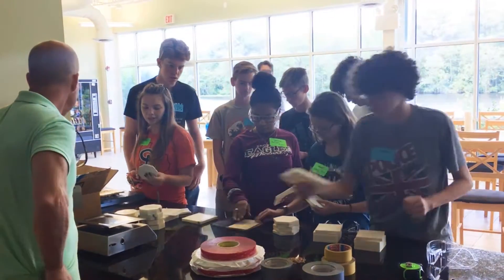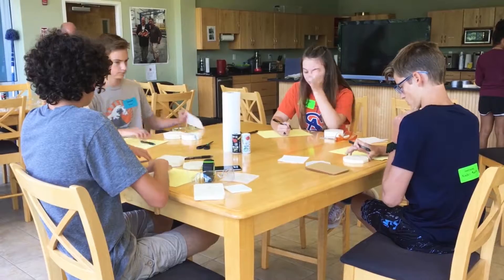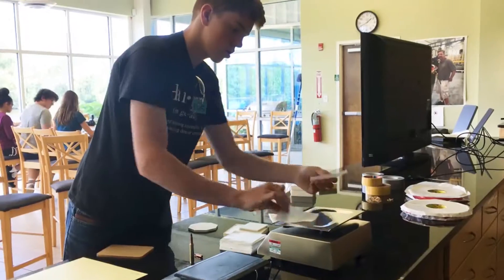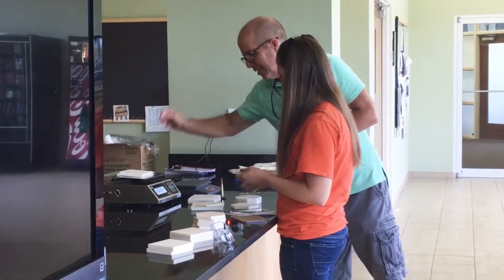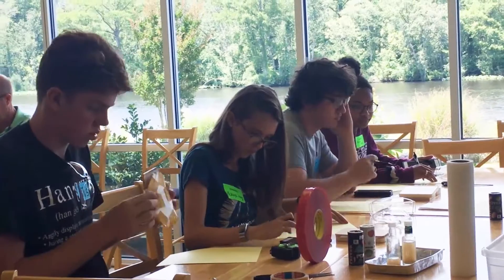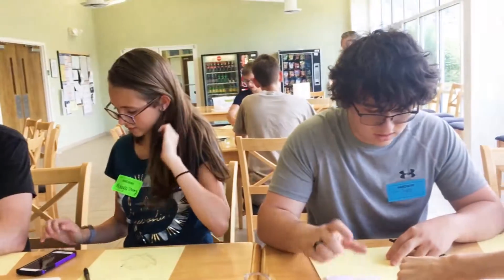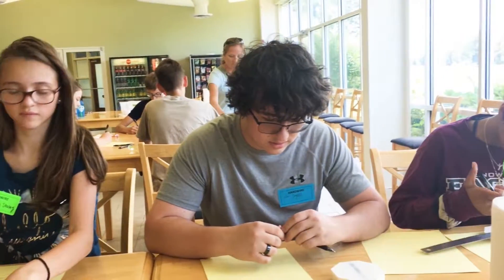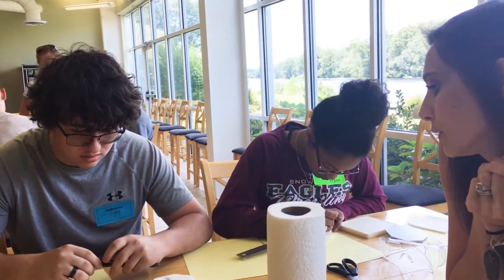STEM Students Visit 2018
This July, students from Worchester County's middle school and high school participated in Hardwire's annual STEM program. Here are some of the highlights of the kids and their STEM activities. Thank you to everyone who helped make this event possible!